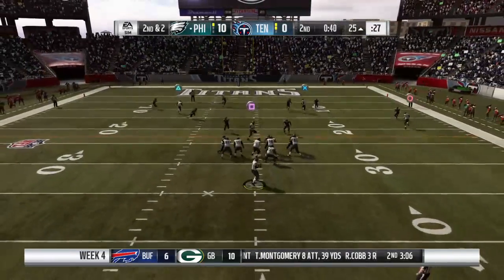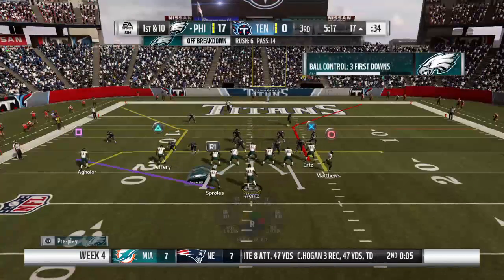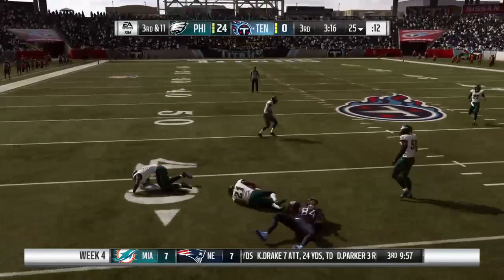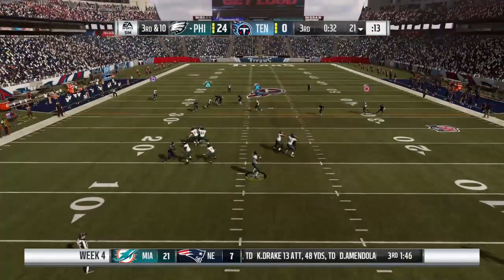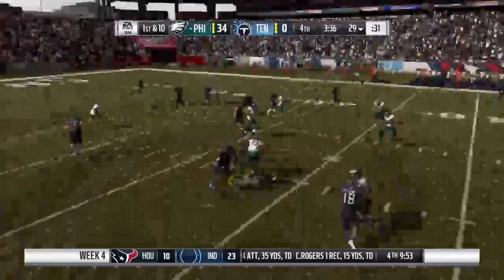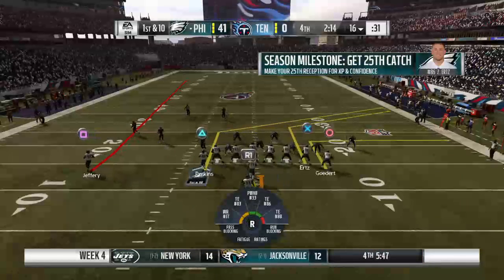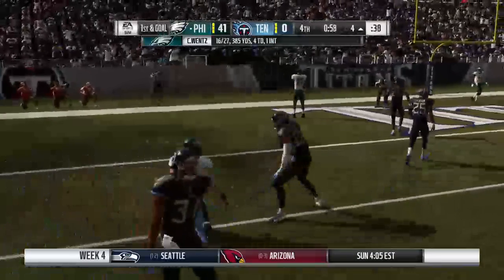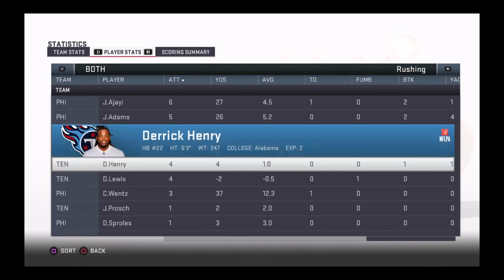Madden 19 Eagles vs Titans Week 4 Matchup Part 2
This is my sports channel, I love talking about football for the most part!!!